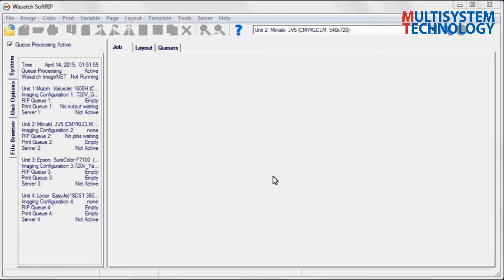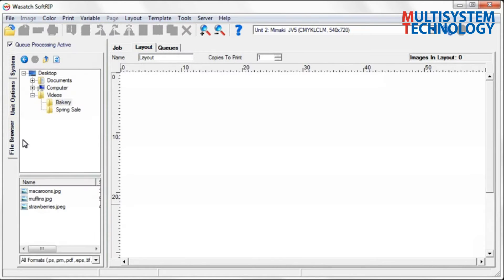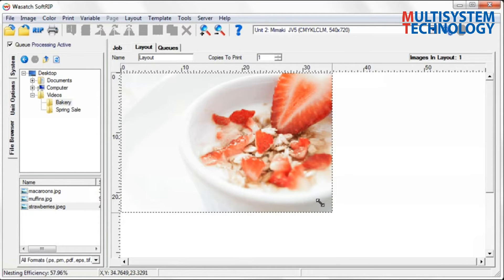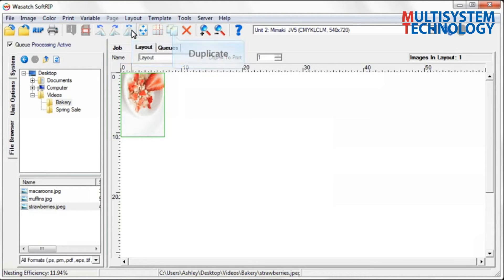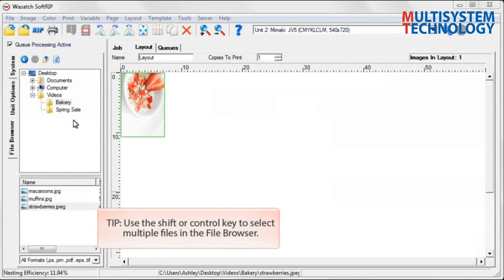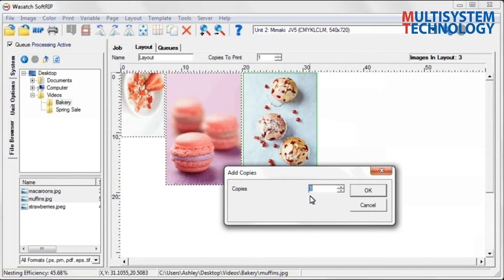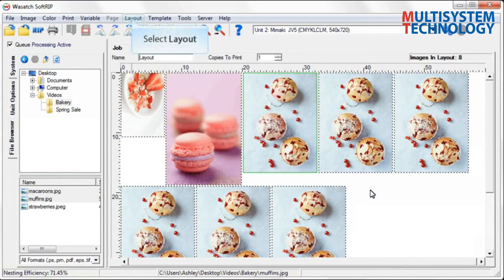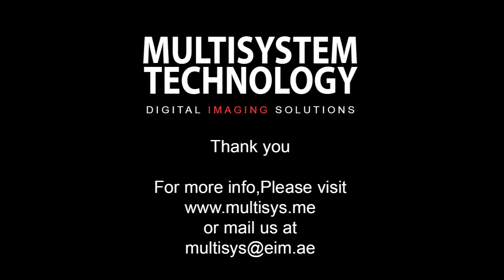Wasatch SoftRIP - Dynamic Layout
DYNAMIC LAYOUT
SoftRIP saves you time and money with fast, efficient print layouts. Drag and drop your way straight to